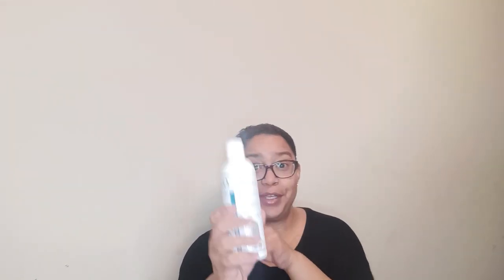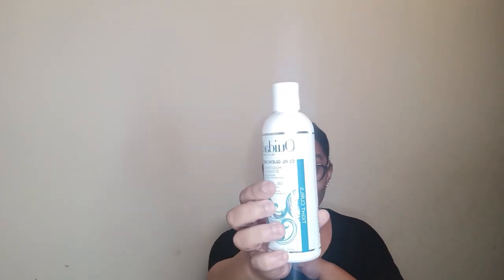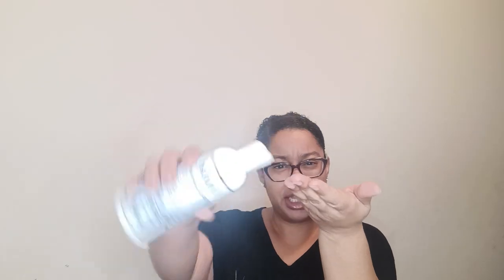OUIDAD CURL QUENCHER MOISTURIZING STYLING GEL RESULTS AND REVIEW!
I tried the Ouidad Curl Quencher Moisturizing Styling Gel... here's what happened.